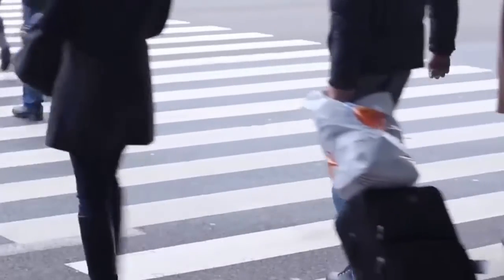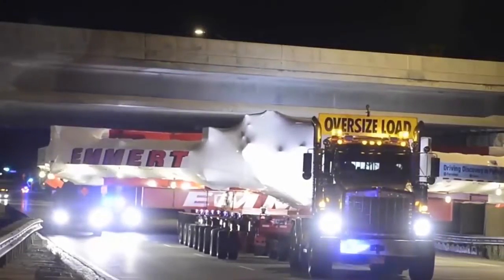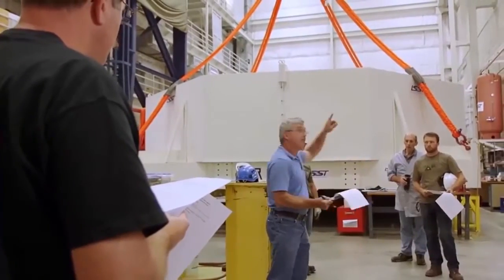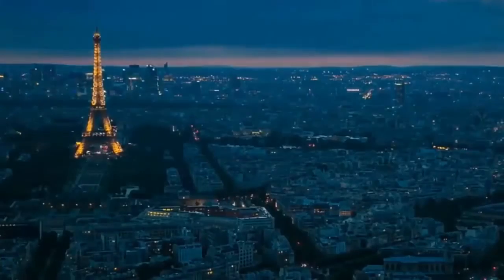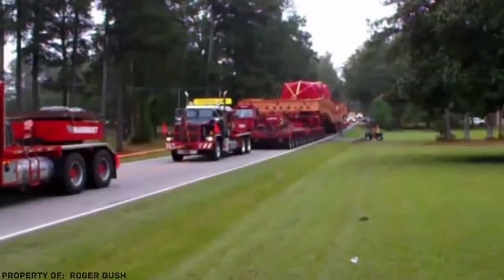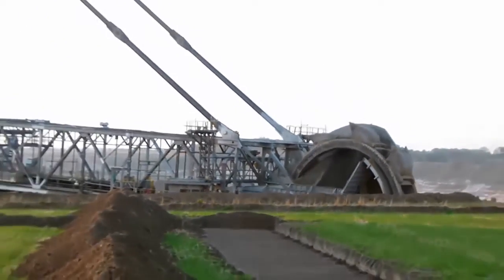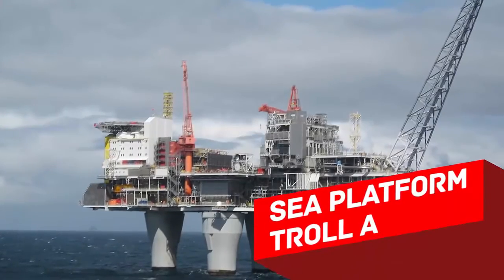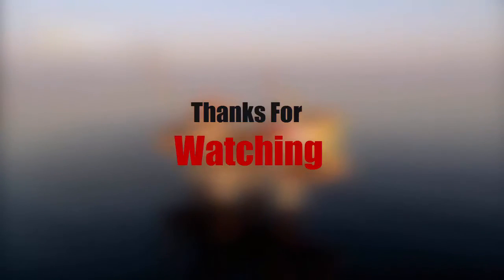7 EPIC TRANSPORT OPERATIONS IN HISTORY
7 Epic Transport Operations In History
Huge transporter, wide load oversize load, biggest transport in the world
Here on Burgeoning Technologies you can find your future life with technology. Latest Technology Inventions of this year and so on. You can find New Inventions of Science. This video will helps you to Increase your Knowledge about these awesome gadgets.